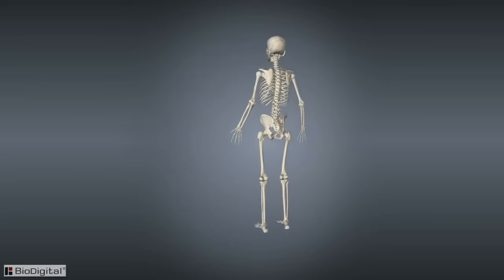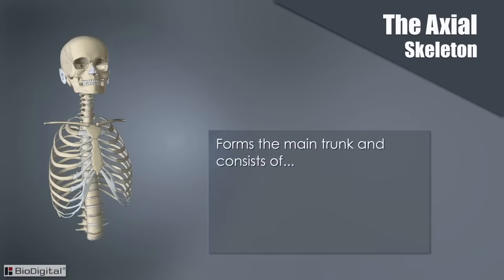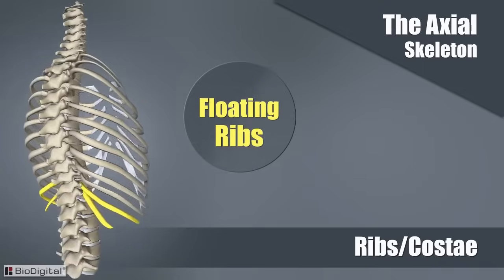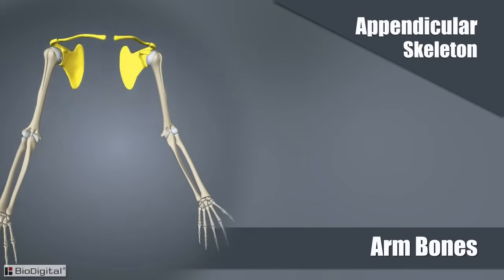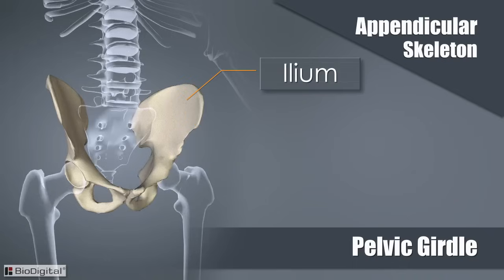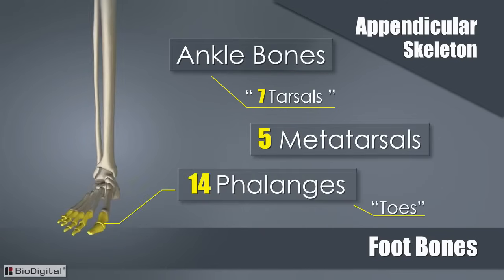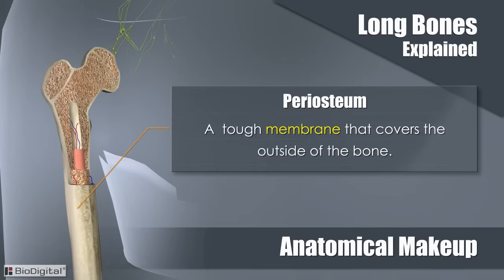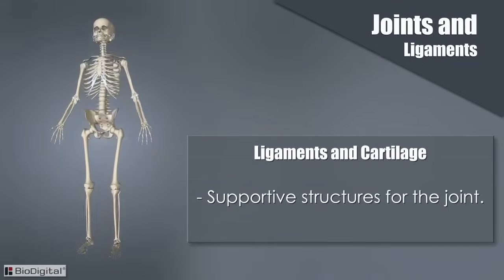Introduction to the Skeletal System In 7 Minutes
The Skeleton is the framework of the body.  Without it the body would be without form and it wouldn’t even be possible to walk upright.  Among it's  many functions the skeleton serves to protect vital organs, such as the brain, the heart and lungs.

With your Subscription to CTESkills.com’s Health Sciences Technologies  training video library you have access to your videos 24/7 anywhere you have internet  access. If you would like to see a content added, contact CTE Skills.